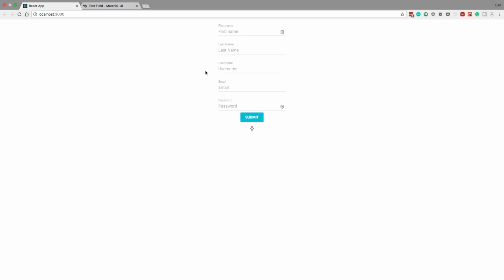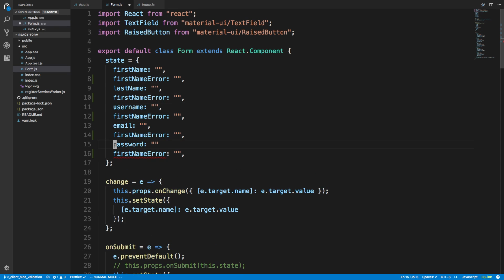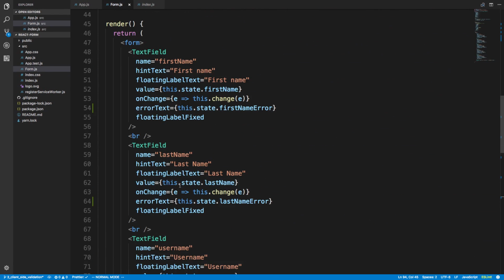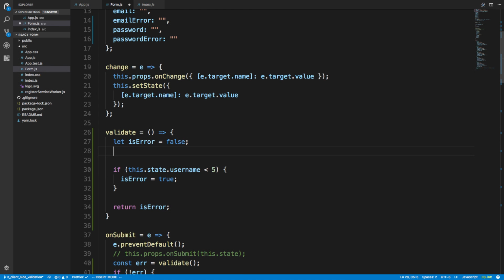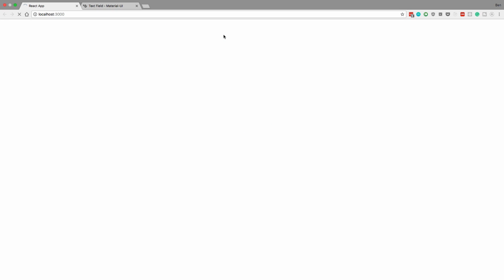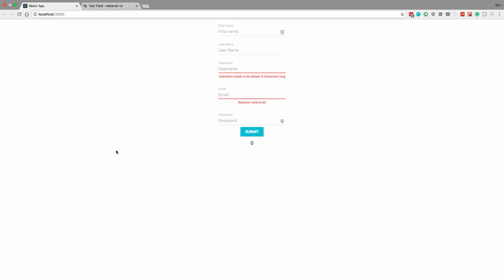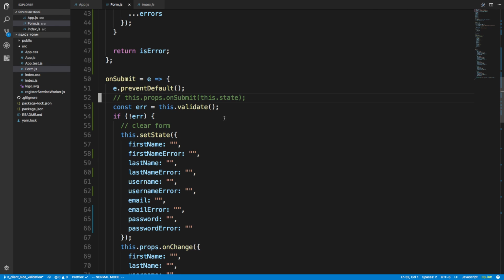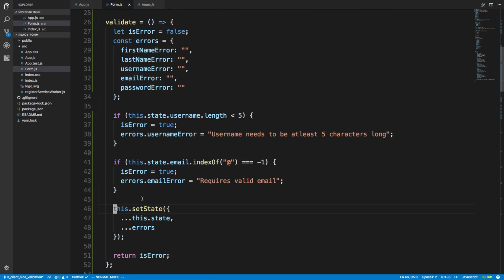React Form Client Side Validation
Learn how to validate your React form before sending it off to a server. This will save time and server resources.